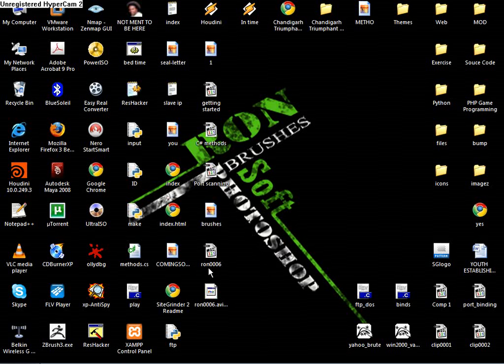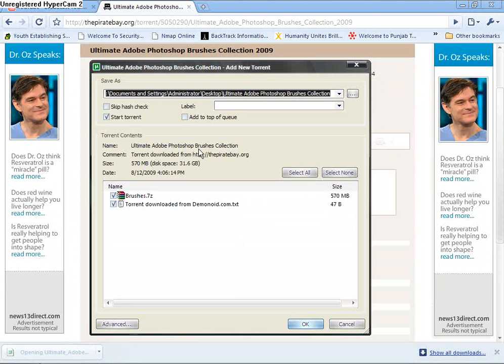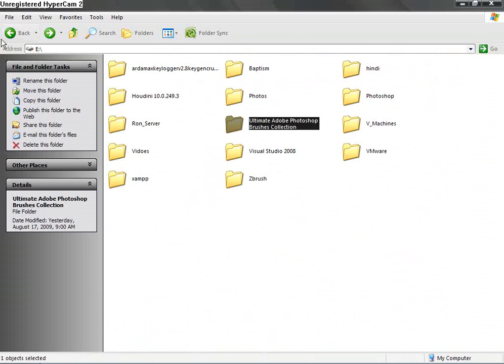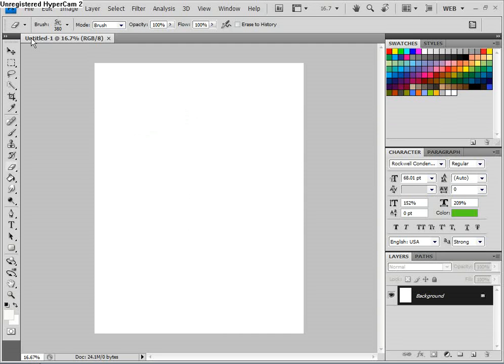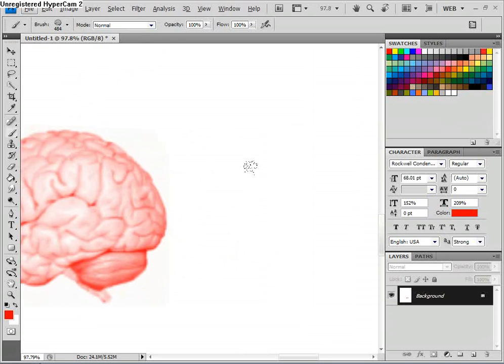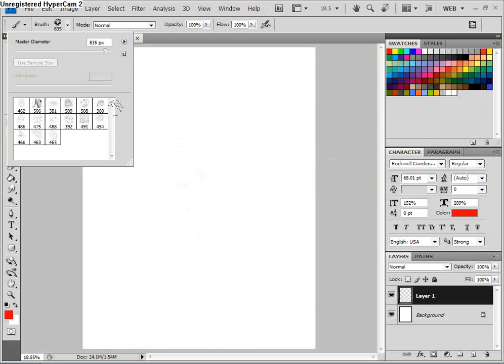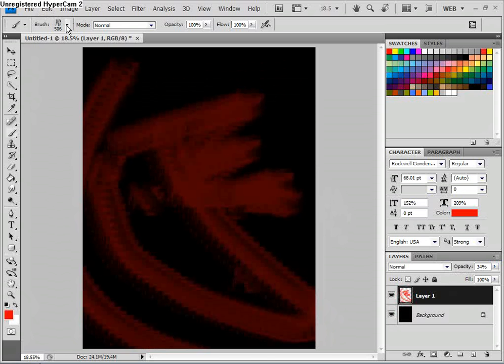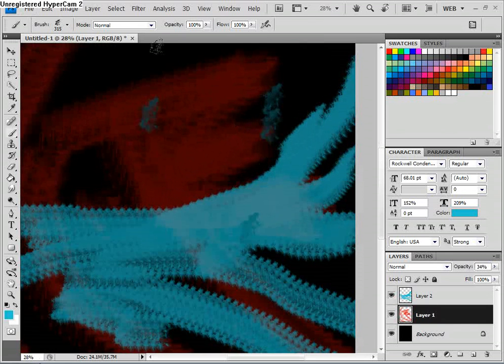Download cool photoshop brushes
Downloading photoshop brushes and loading them into photoshop!